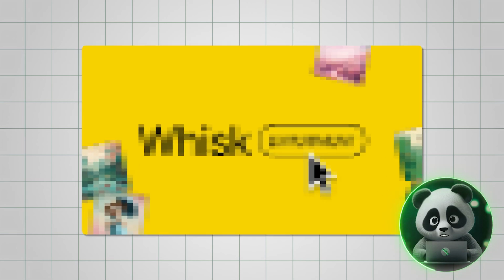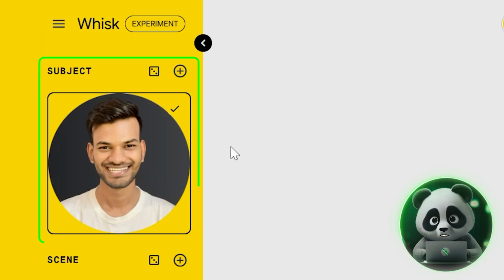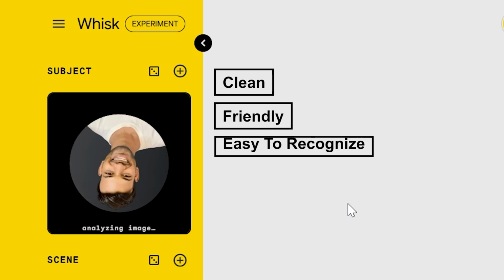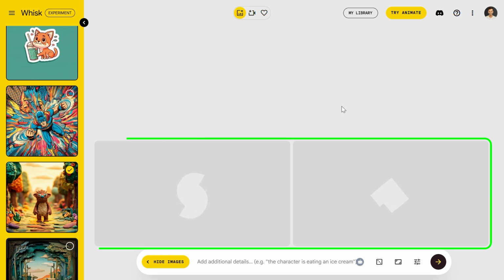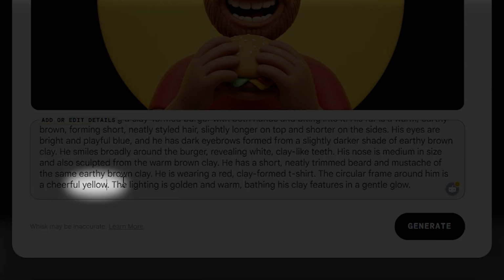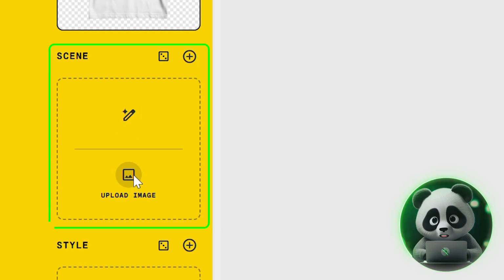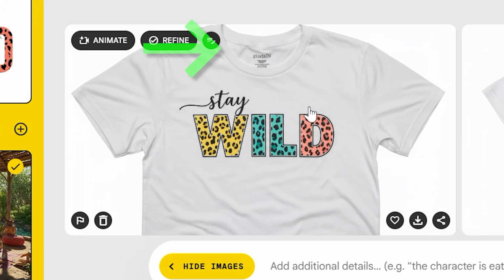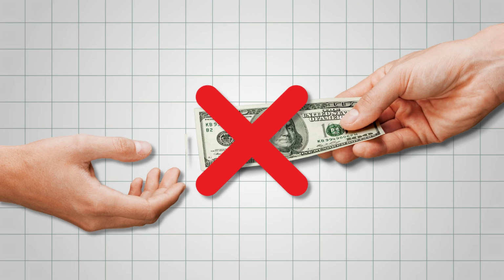How To Use Google Whisk AI For Consistent Characters + Designs! (100% FREE)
In this video, I'll show how to use Google Whisk to make AI art like stickers and product mockups for free:

00:00: Intro
00:34: Visiting Google Whisk
01:26: Generating AI Stickers
03:42: Generating Product Mockups
05:22: Final Takeaway

Google Whisk is an experimental AI image generation tool that lets you create visuals without typing a single prompt. Instead of relying on text, it uses visual cues and references, making it perfect for creators who prefer a more intuitive and hands-on approach.

It's not just AI images, you can use it to:

▶️ Product Mockups: You can create product mockups by choosing a subject like t-shirts, mugs, or phone cases, setting a background, and selecting a style.

▶️ Social Media Graphics: Create eye-catching designs for Instagram, Facebook, or Twitter by selecting relevant subjects, scenes, and styles.

▶️ Event Posters: Design promotional materials for events, parties, or announcements with custom subjects and styles.